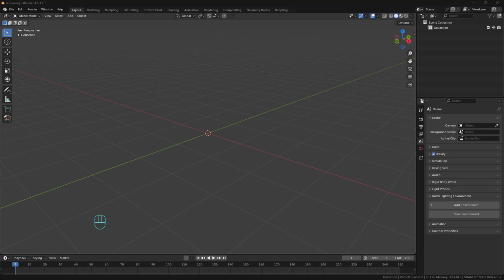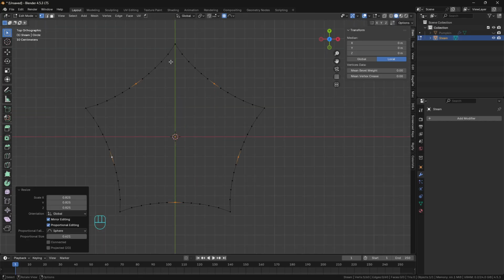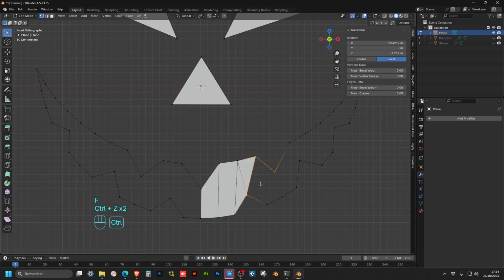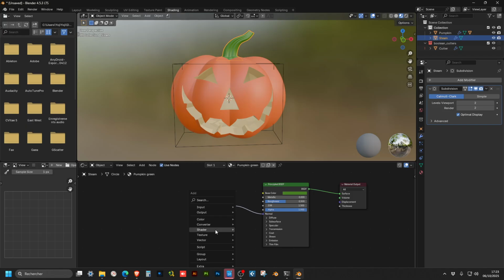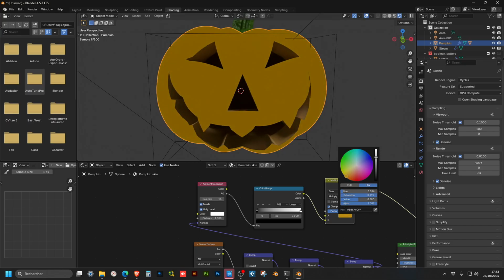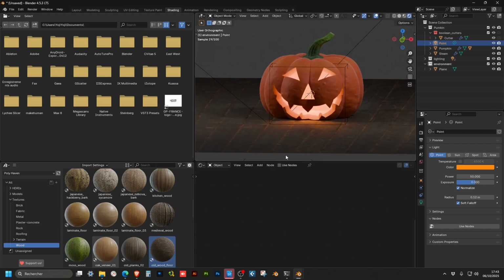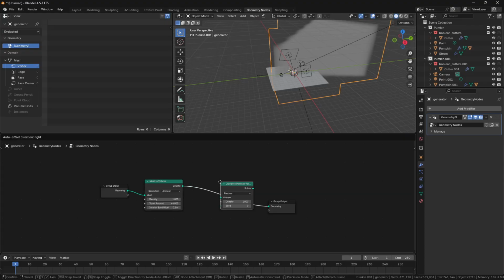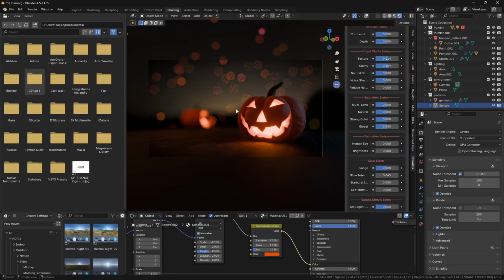Create Jack O'Lantern scene from scratch